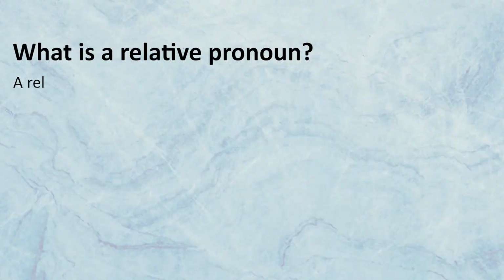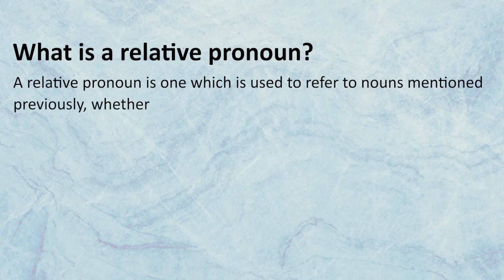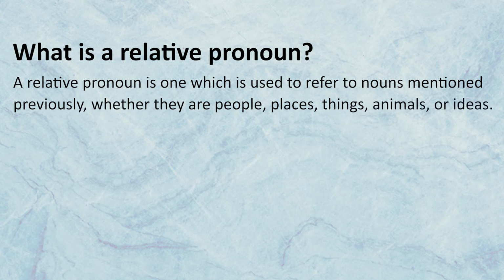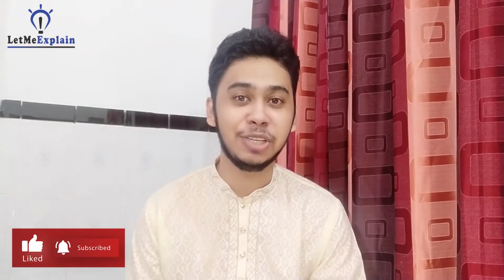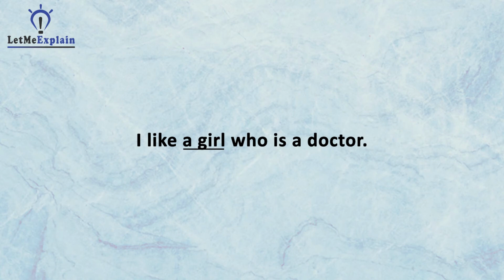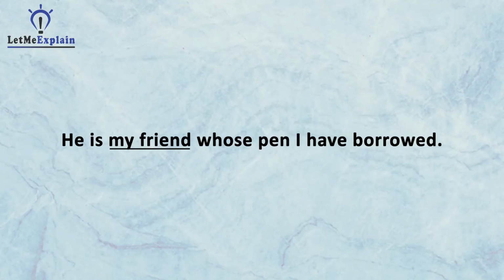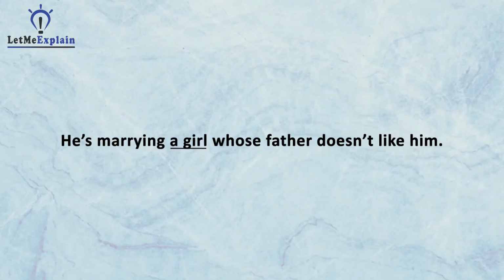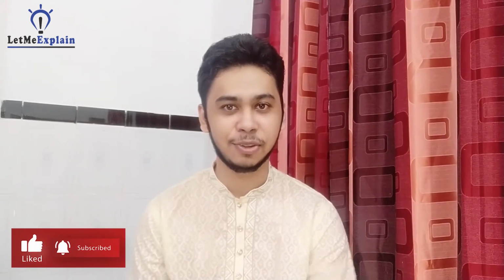English lesson on relative pronouns | Use of relative pronouns with examples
Use of relative pronouns with examples - English lesson on relative pronouns